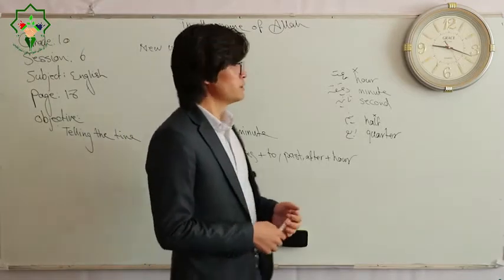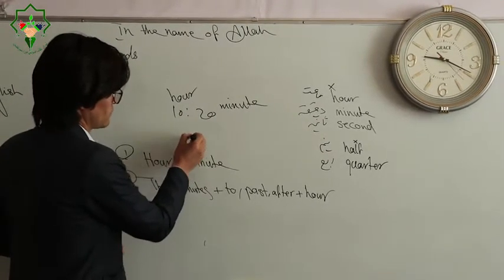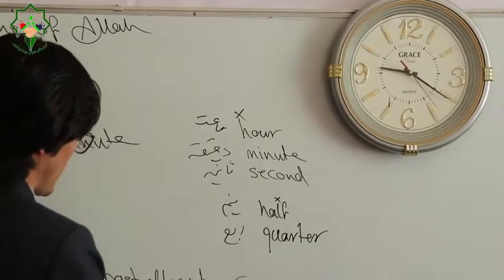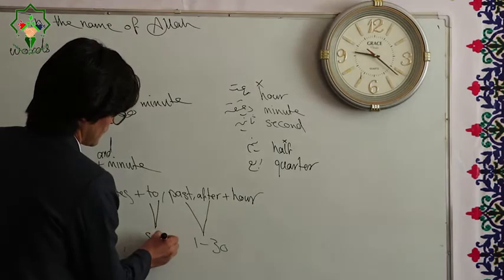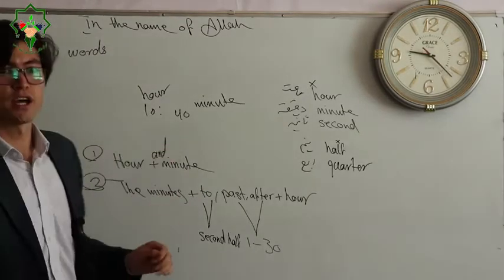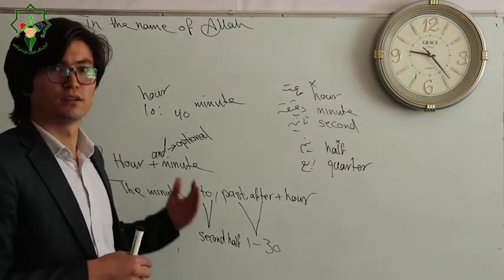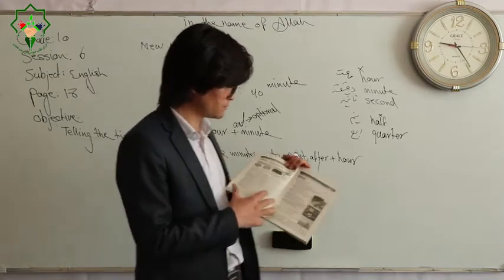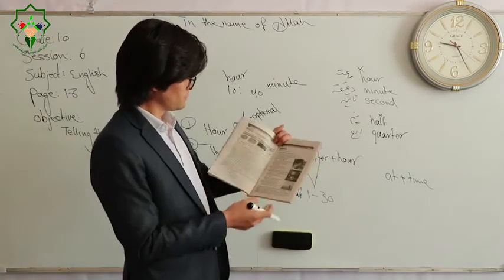انگلیسی صنف دهم # درس ( 6 ) Telling the time